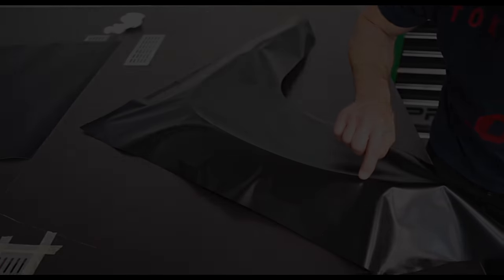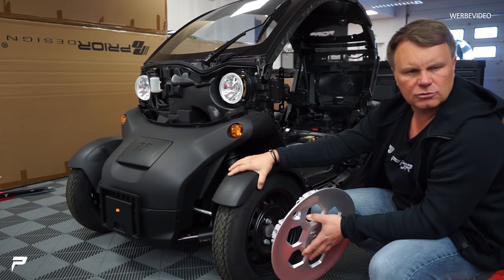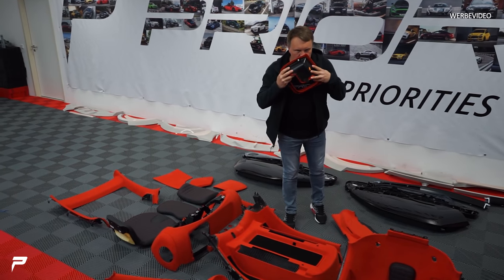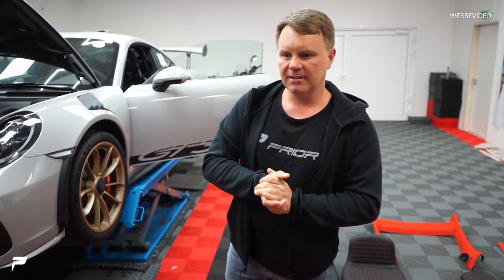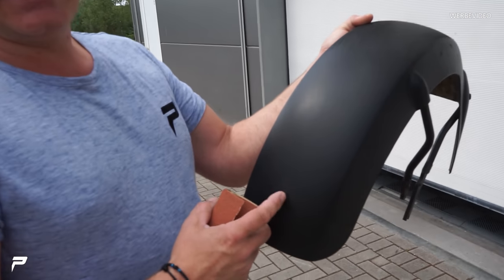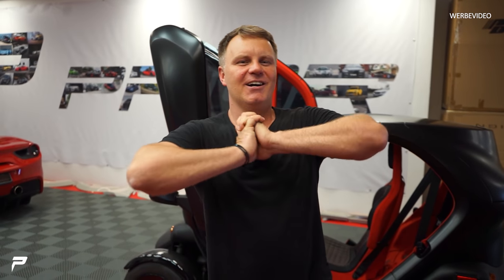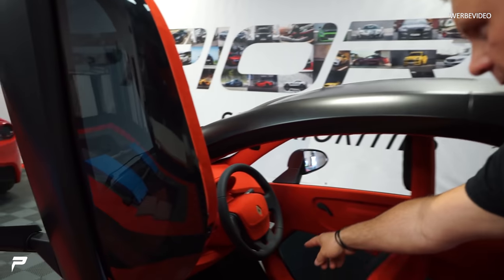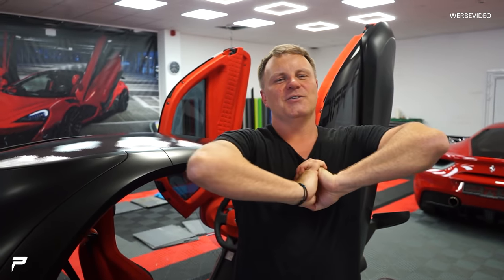PRIOR-DESIGN | Der Renault Twizy ist Fertig - Das neue Auto für Davina Geiss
Heute können wir euch endlich das Ergebnis vom Renault Twizy zeigen!
Wie findet ihr das neue Auto von Davina Geiss?

Ich hoffe euch hat das Video gefallen und ich bekomme ein Like dafür ;)

Wenn ihr nichts verpassen wollt, aktiviert die Glocke und lass mir ein Abo da.
★ Neue Videos immer Di / Do / So: ⌚ 12:30 Uhr! ★
           Zurzeit immer Mi / So: ⌚ 12:30 Uhr!

Prior Design GmbH
Carl-Friedrich-Gauß-Str. 11
47475 Kamp-Lintfort
Telefon 02842/975700
Mit diesen Videos biete ich dir einen Einblick ins tägliche Leben hier in der Firma